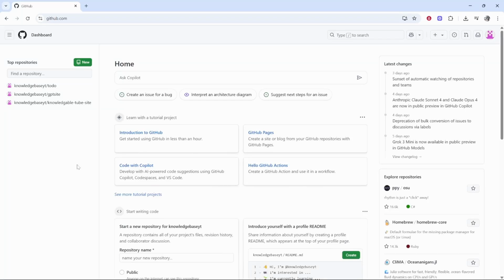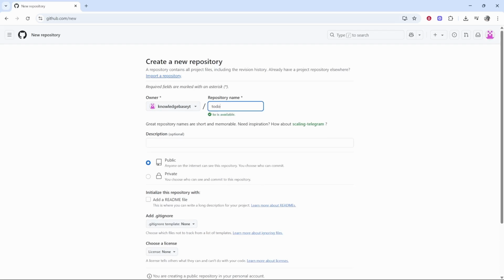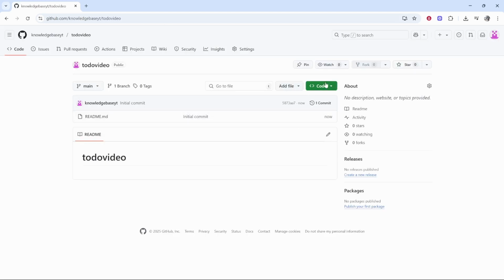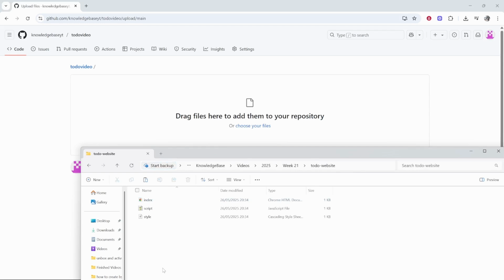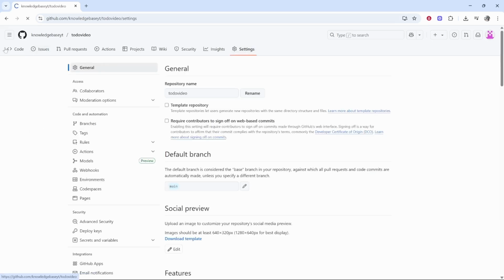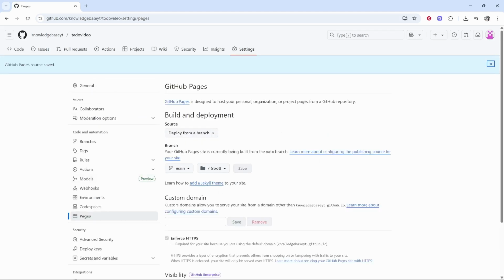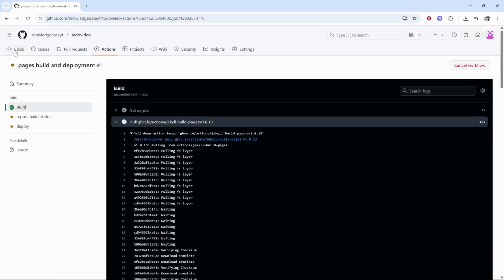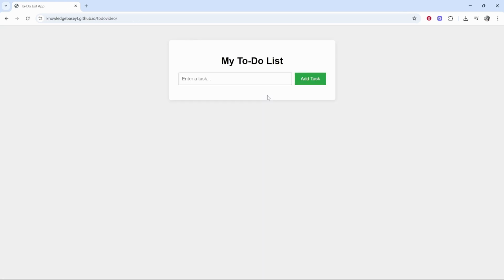How To Host a Website For Free on Github (Step By Step)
In this video, I show you how to host a Website for free on Github. Did this video help? Thanks!